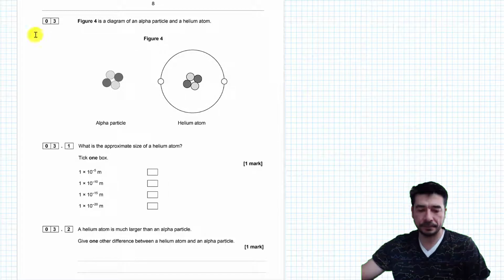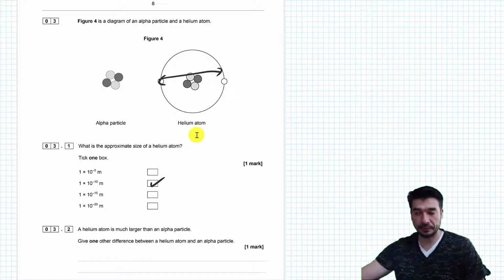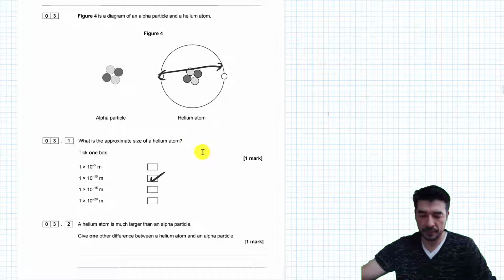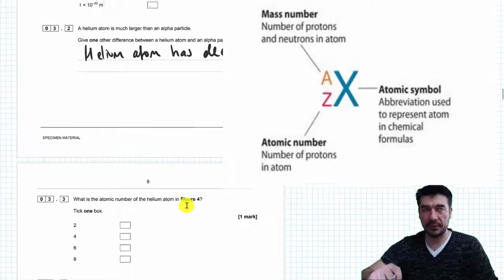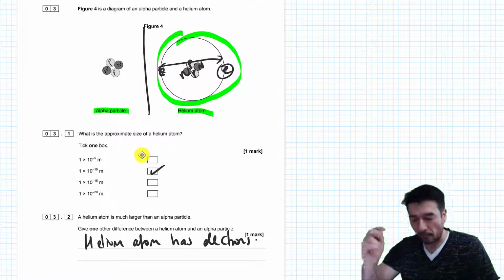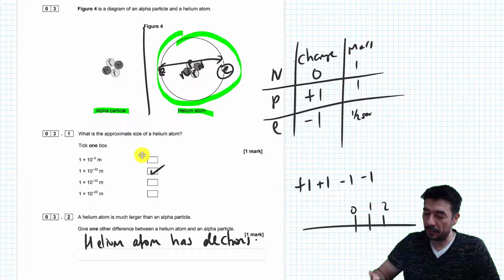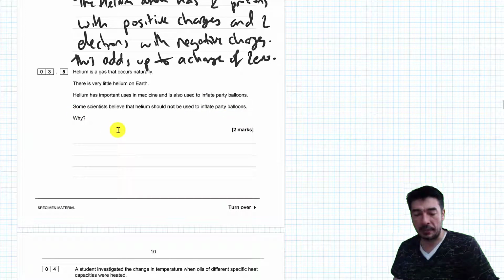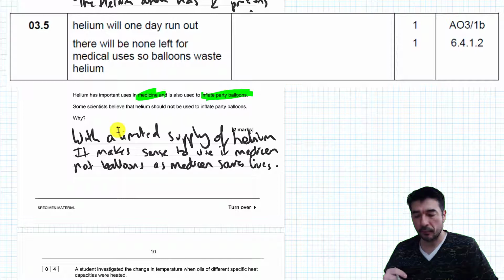AQA Physics trilogy Specimen Paper 1F Q3 Nuclear atomic physics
Nuclear physics for foundation with some fun.